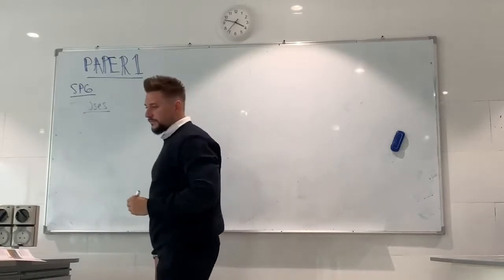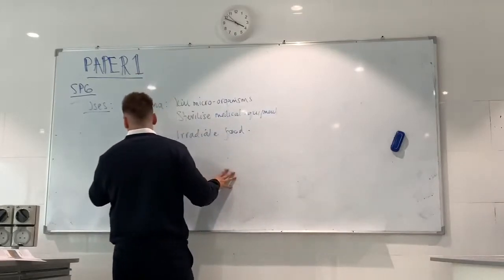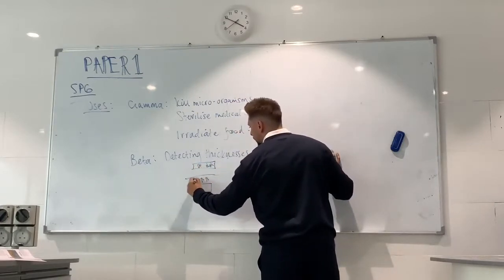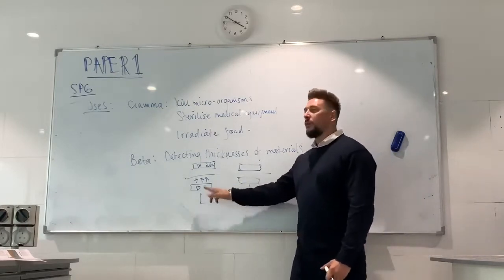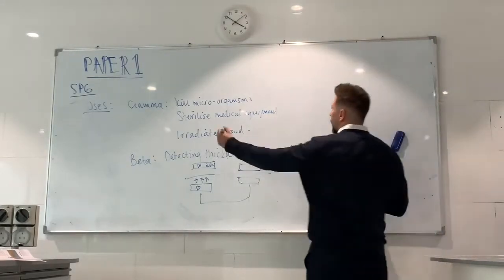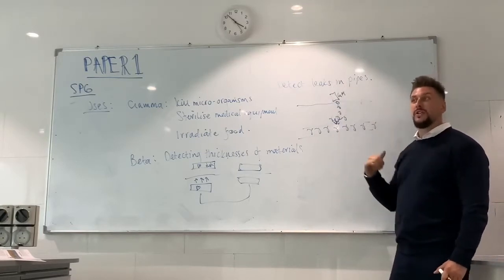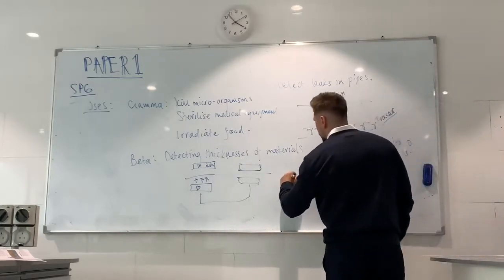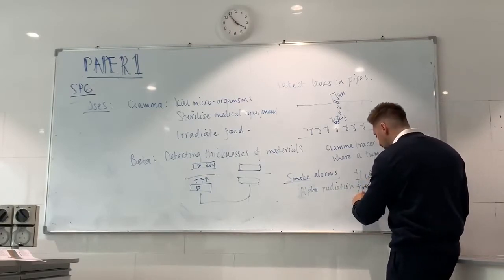GCSE PHYSICS: SP6h - Uses of radiation pt 1